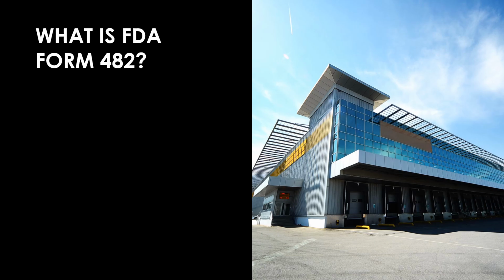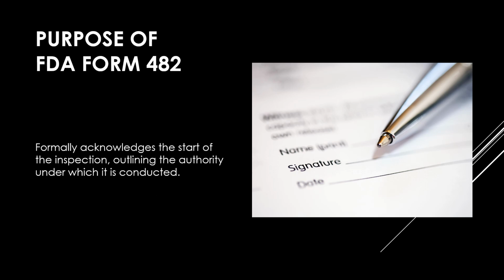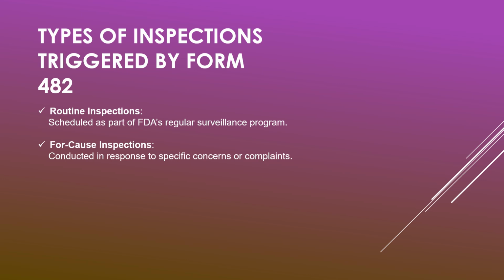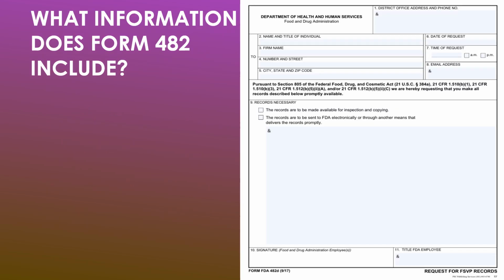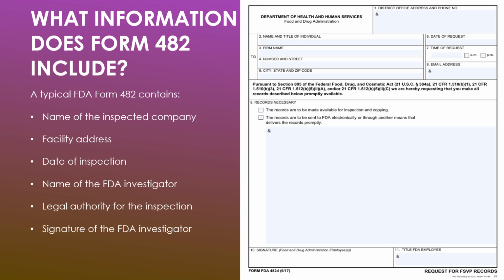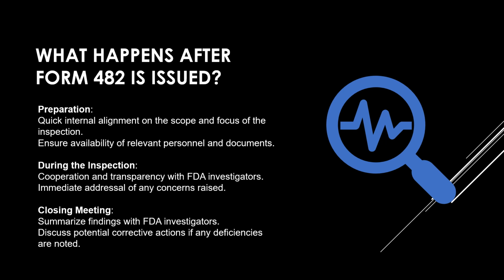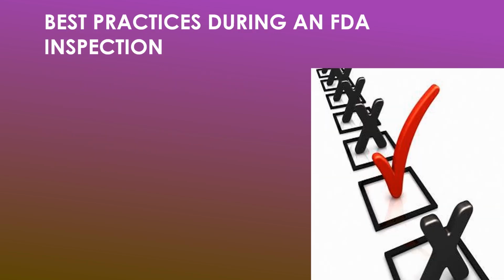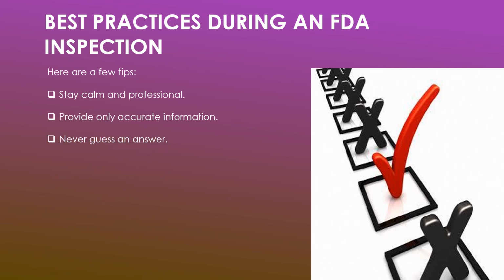FDA Form 482 Explained | Notice of Inspection | FDA Inspection Process for Pharma & Medical Devices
What is FDA Form 482? In this video, you'll learn the purpose of FDA Form 482 (Notice of Inspection), when it is issued, what happens after it is presented, and how it differs from FDA Form 483. This guide is designed for professionals in pharmaceutical manufacturing, biotechnology, medical devices, quality assurance, validation, engineering, and regulatory affairs.